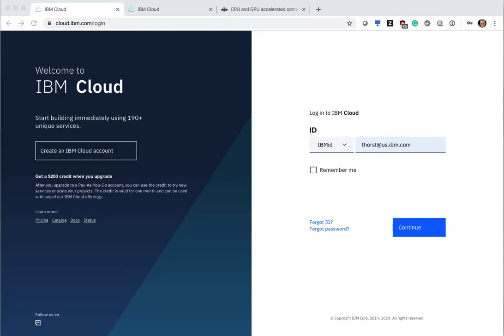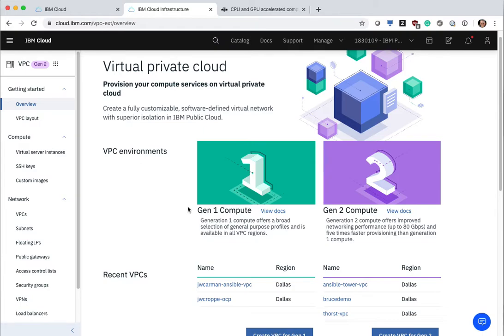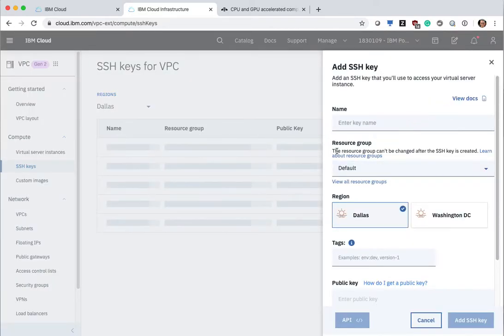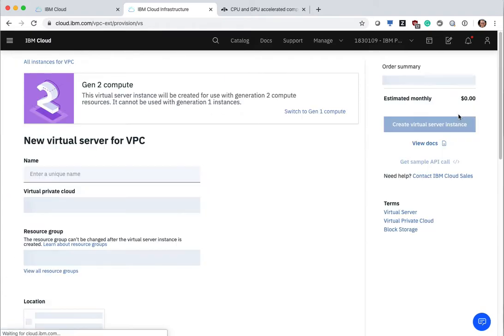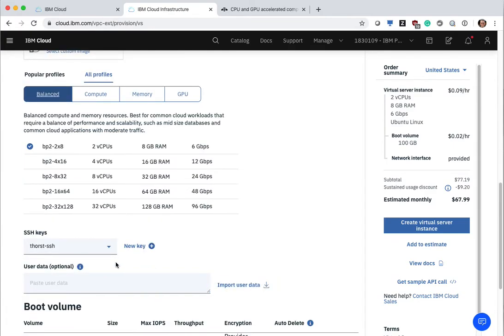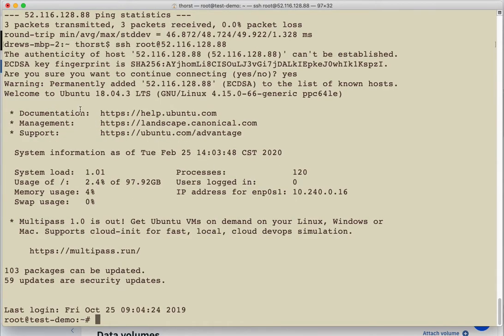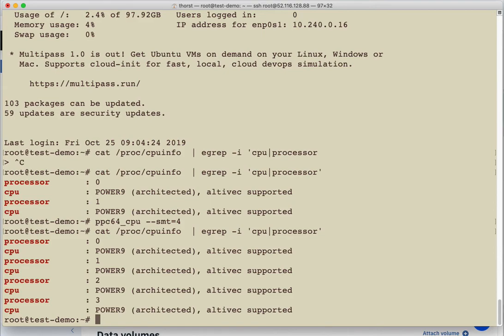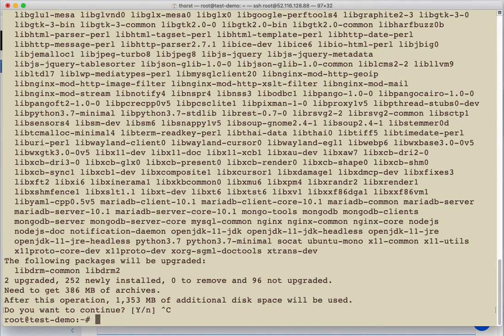Getting Started with Power on VPC